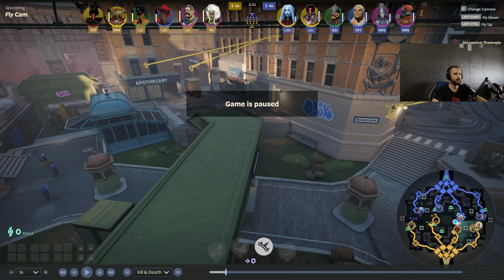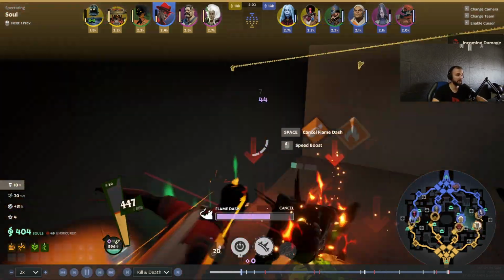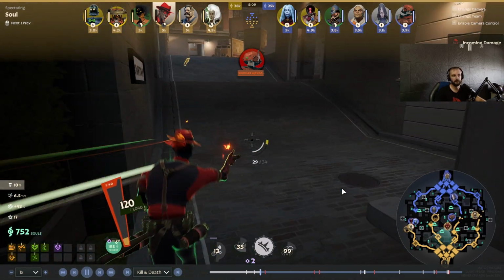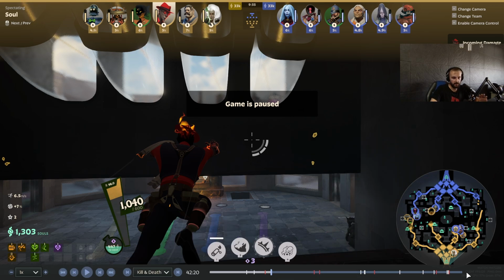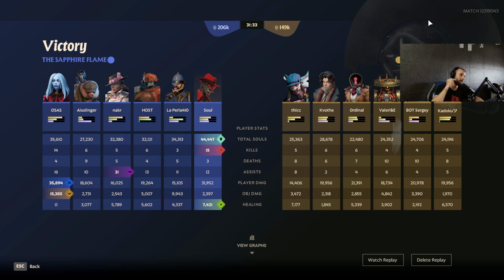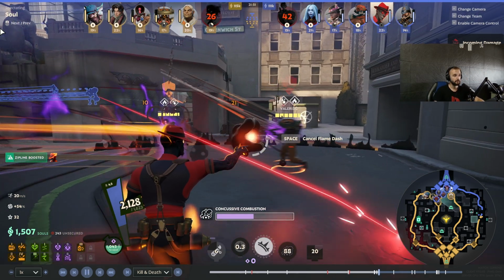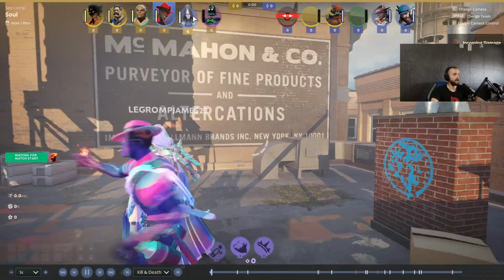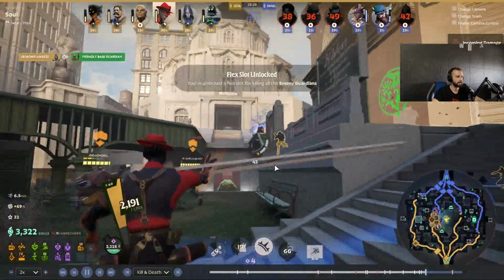Deadlock: Ultimate Infernus Guide - Part Two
This is the second part of the Guide on how to play Infernus in Valve's new game: Deadlock. Here we will go in depth through some of my gameplay to cover fully, Early laning, counters and synergies, rotation and jungling, items priorities, ganking and winning the game essentially.

Note: I know this video is extremely long, but I wanted to show you all the details and give you a full explanation on what, why and how I did play Infernus in different matches. This is obviously my opinion so if you have comments or suggestions, drop them in the comments and lets keep a constructive conversation going so we all learn and improve in the game.

Hope you find this video informative and you have learned something useful form this!

Timestamps:

00:00 Intro
00:50 First Example (Laning / Jungling)
02:00 Laning (Early)
03:00 Gameplan
05:00 Benefits of Pushing
05:40 Importance of Denies
07:15 Minion Damage
08:22 First Items
11:32 Small Camps (Jungle)
12:50 Zipline Boost
13:45 Laning Kill (Afterburn)
15:25 Slide Ammo
16:40 Kill & Escape
19:00 Escape Items Importance
19:30 Junling Strategy
22:45 Example + Adapting
23:25 Urns
24:20 Back to Jungling
25:30 Sinner's Sacrifice
26:05 Crates & Boxes
28:00 Richet Jungle Clearing
31:15 Second Example (Fighting / Majestic Leap)
33:15 Majestic Leap Combo Engagement
36:30 Escape / Use of Verticality / Chasing
37:35 Majestic Leap Chasing
39:15 Example Three (Synergies & 6v6)
40:35 Order Of Skilling Up
42:48 Perfect Combo & Teamfight
46:00 Perfect Engagement Recap
47:55 Summary